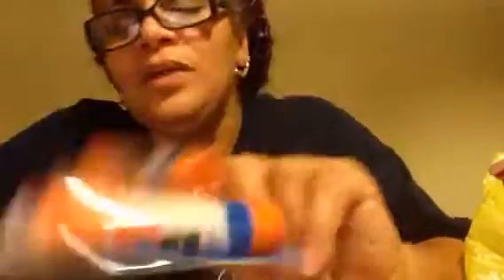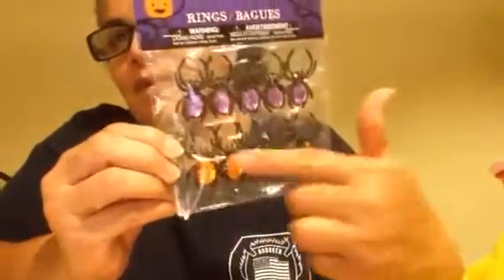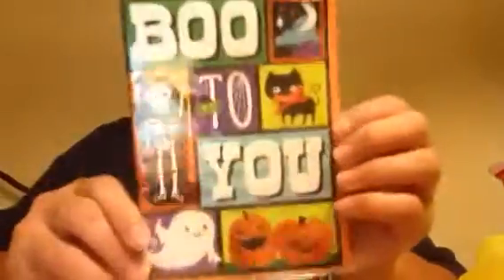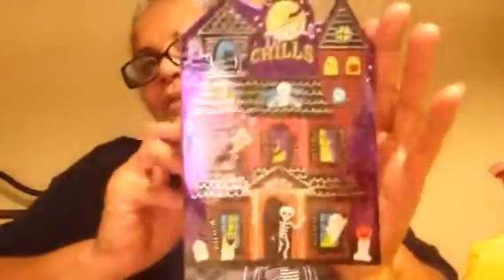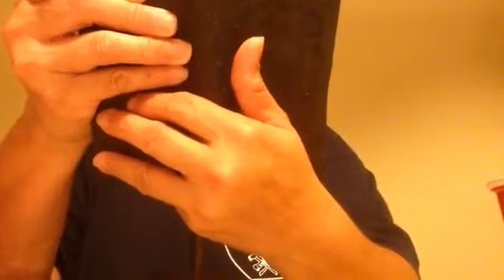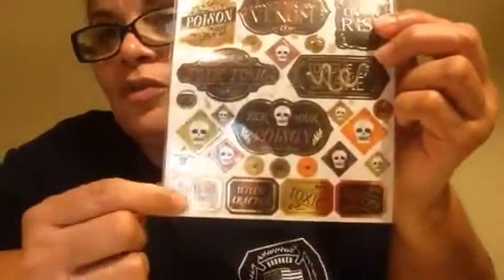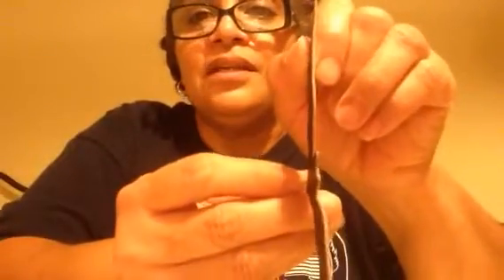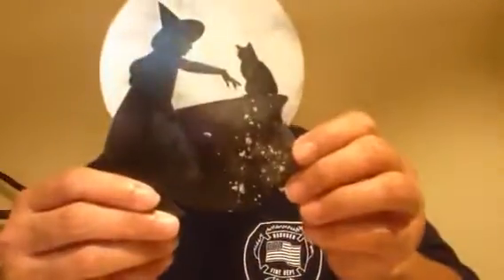Michael's haul part 1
Halloween 👻
Martha Martha is back
Thank you 😊 Kristy from the Fabulous Las Vegas 😘